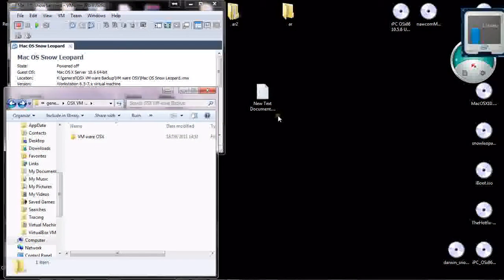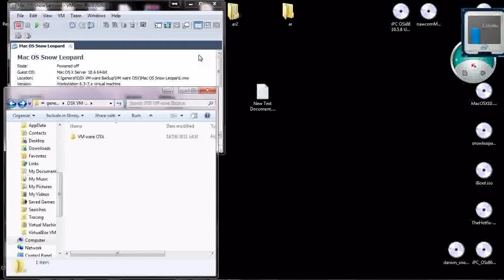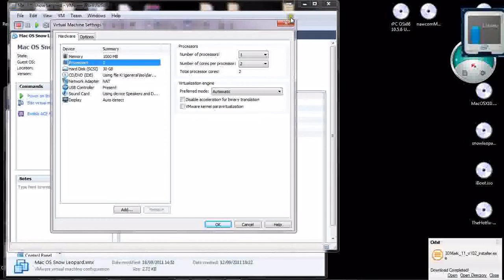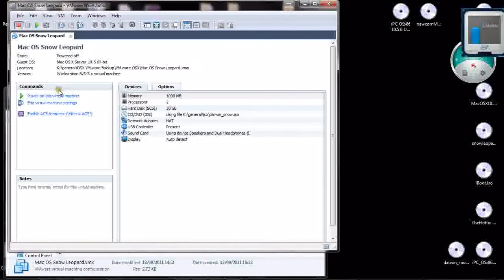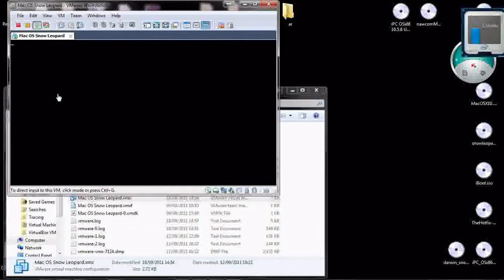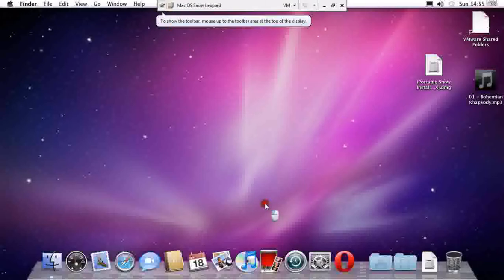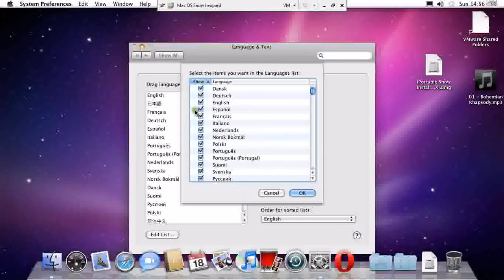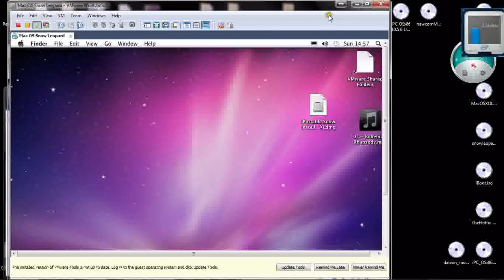How install MAC OSX on a PC everything ready setup, simply download (no adverts)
Just download the 3 things from links i give you then run osx in seconds
short and simple guide .
Easy to do, just time and internet required.
AND A torrent application

(to use the links just install utorrent , open your internet browser, paste in the link and enter.
Utorrent will pop up and ask you if you wish to use the magnet link, click yes.)